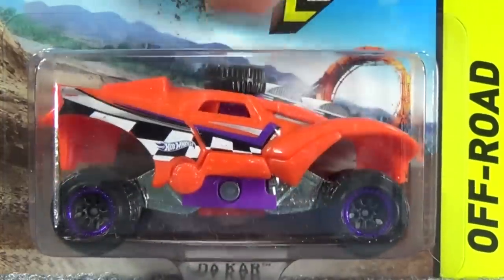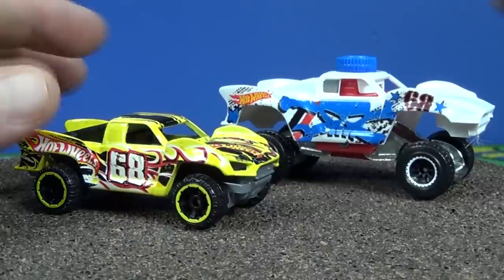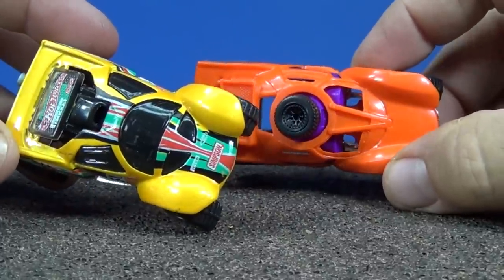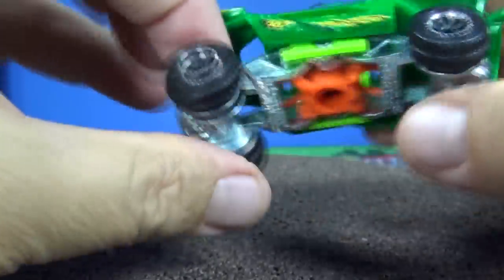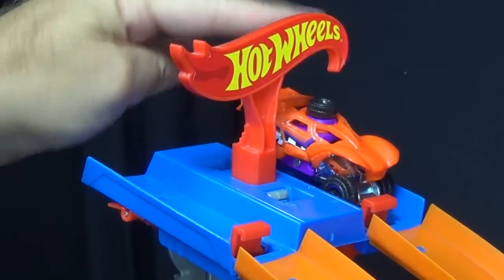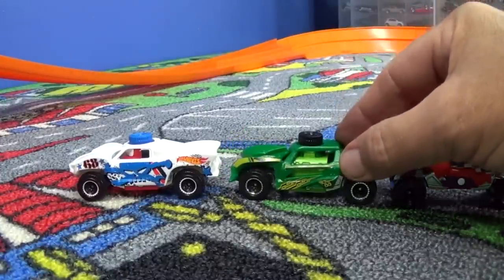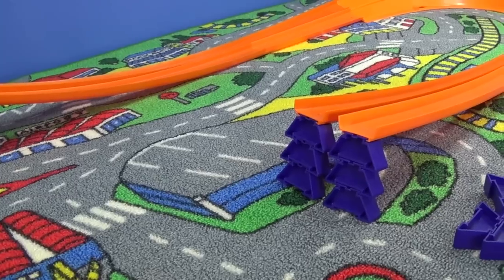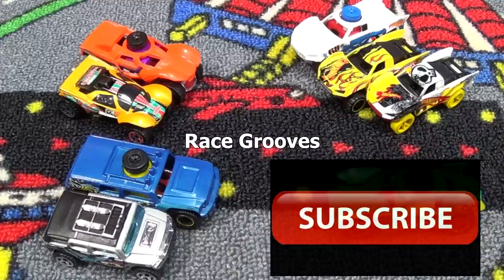Hot Wheels Extreme Shoxx Product Review And Track Testing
Extreme Shoxx Playlist Trucks and Playsets
Found in August 2014 at Toys R Us for $2.99 USD, thanks to Joe Marinaro for the heads-up! These trucks have real working suspension! You can adjust the suspension too! Find the best performance for your Extreme Shoxx Sets!

Four models are in the first batch. I would not be surprised if more were to come:

Baja Truck
Da Kar
Rip Shredder
Rockster